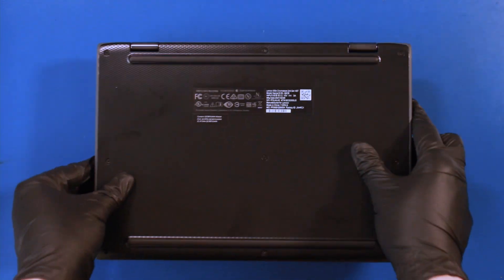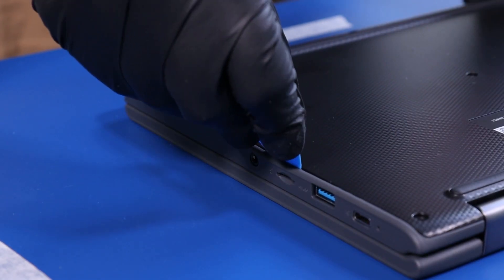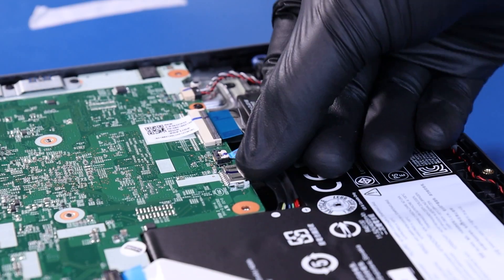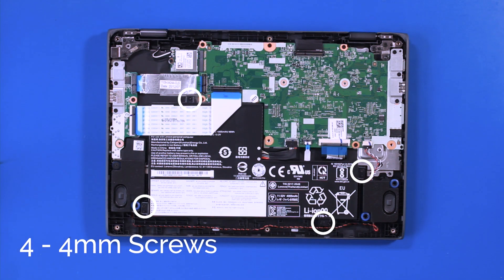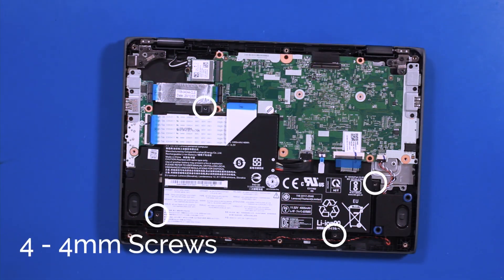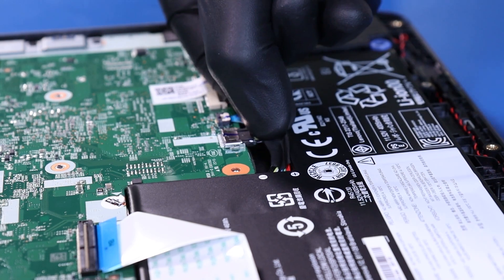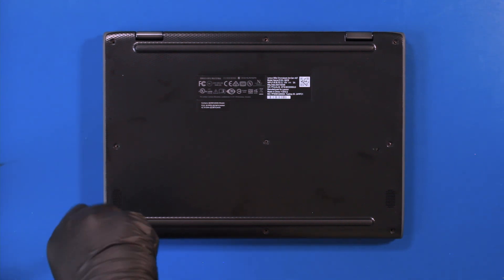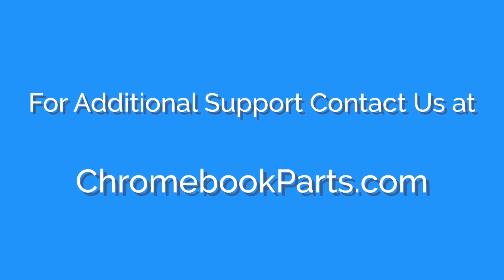Lenovo 300e Gen 2 Chromebook Battery Replacement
Learn how to easily replace the Battery on your Lenovo 300e Gen 2 Chromebook with our step-by-step guide!

Tools Used in this Video:
Screwdriver
Metal Spudger

00:00 Intro
00:25 Remove Bottom Cover
01:08 Remove Battery
01:37 Replace Battery
02:13 Replace Bottom Cover
02:47 Outro